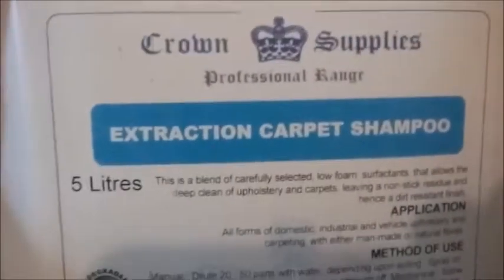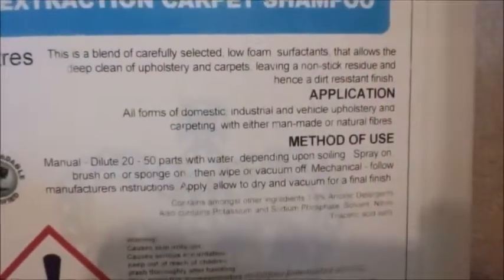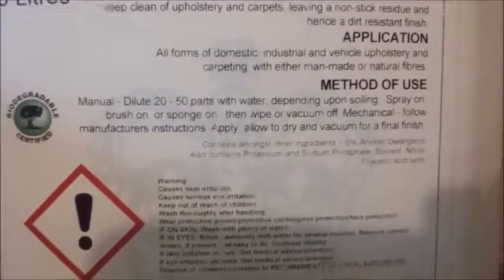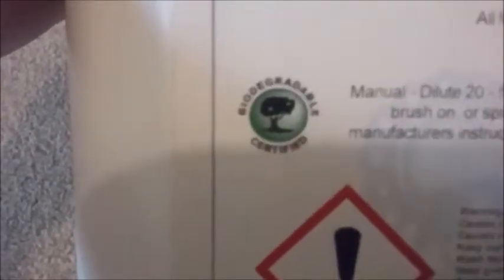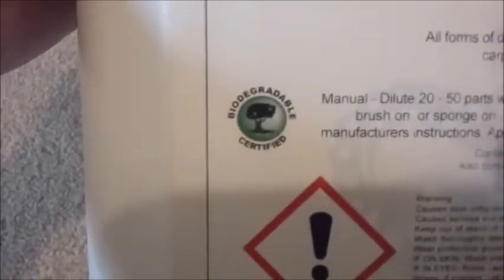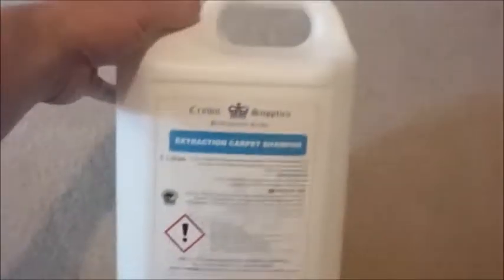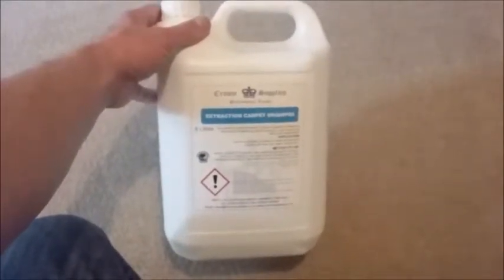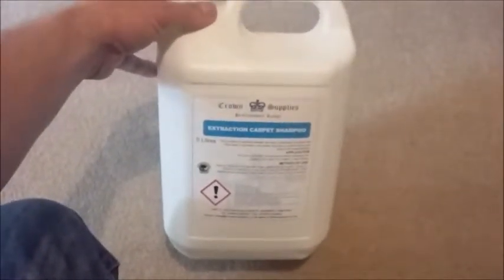Crown Supplies Extraction Carpet Shampoo Review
Carpet extraction shampoo review.  Don't waste your time using other carpet shampoos until you tried this.  This is an honest short review of Crown Supplies professional range extraction carpet shampoo.  Comes in a 5l container and goes a very long way!